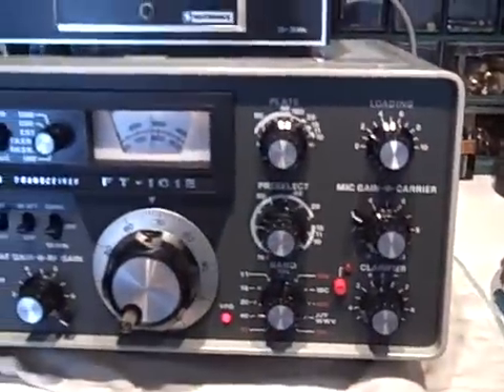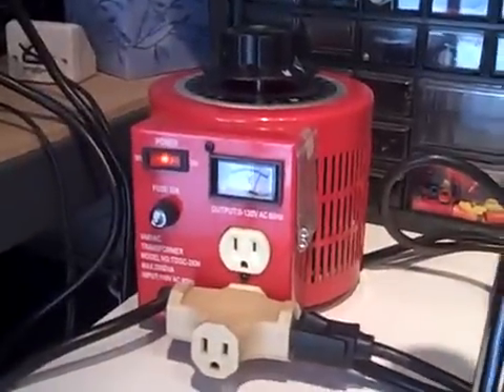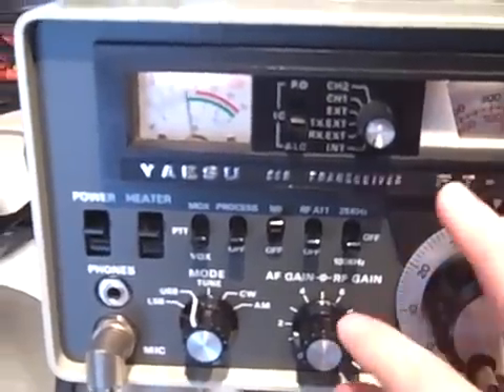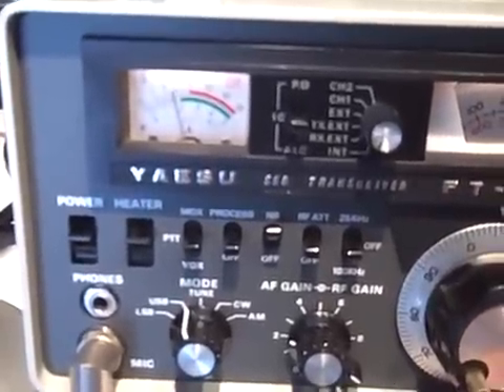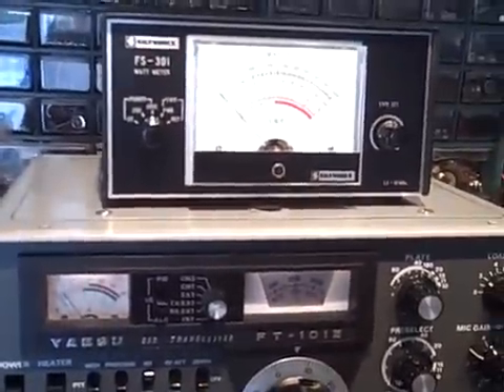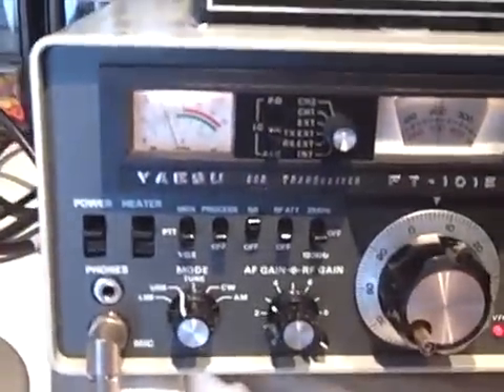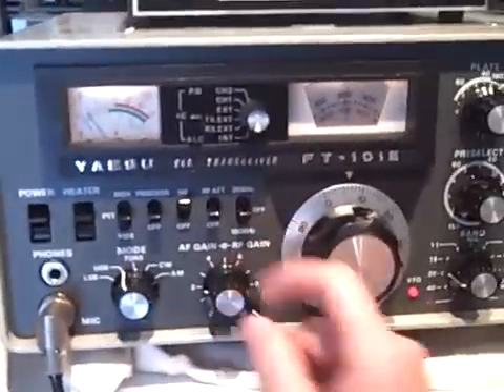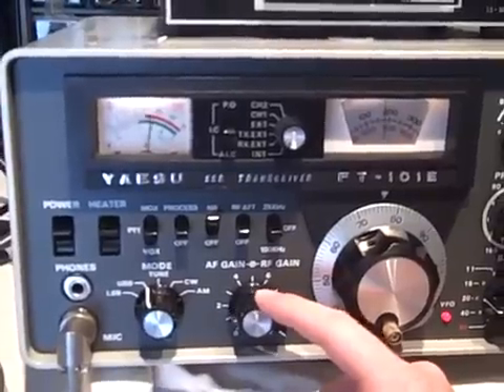Homebrew dipole at 6' off ground on 20 meter using Yaesu FT-101E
After a quick tune up of the FT-101E, I put up a 20 meter resonant dipole to test operation on-air. The dipole was made from excess 18awg speaker wire attached to an SO-239. Height from ground was only 6' so I was surprised to hear stations like K9WJL coming in so clearly. The point of the video is that even a simple homebrew antenna at a miserably low height can still pick up strong signals. [Here is an image of my FT101 line at my old office